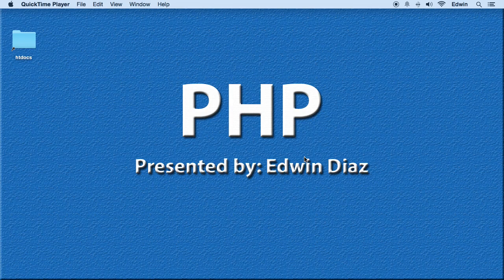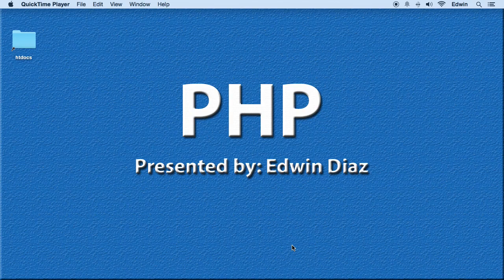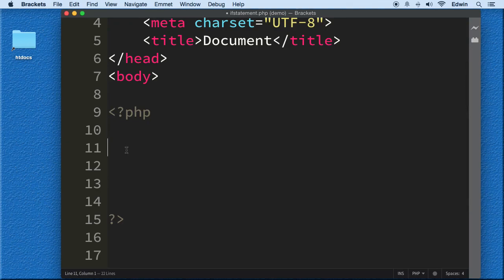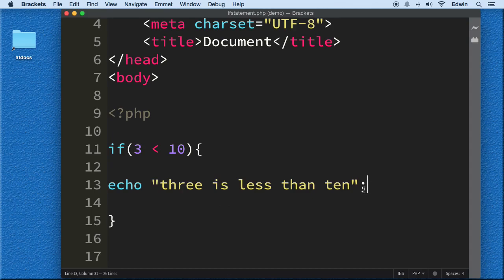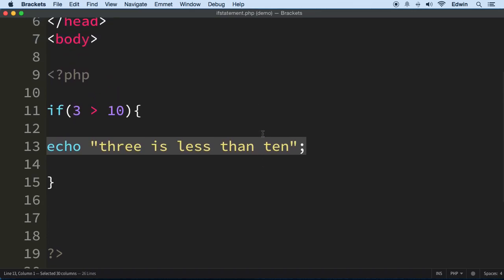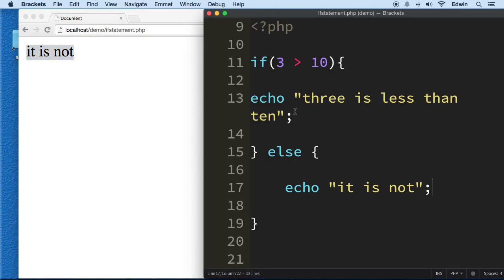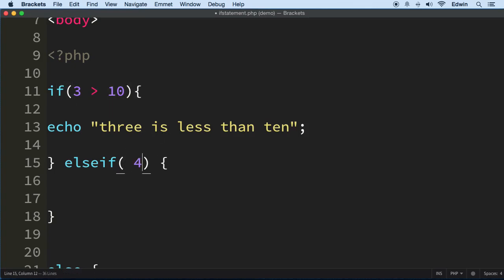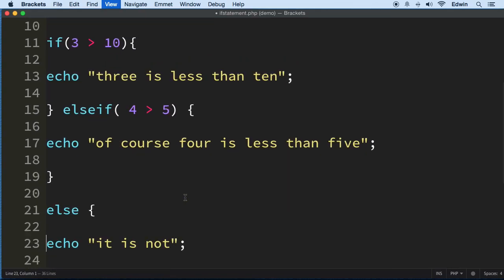014 if Statements PHP Full Course 2021